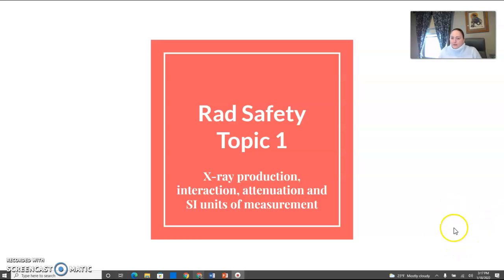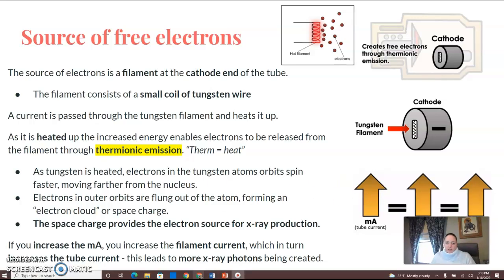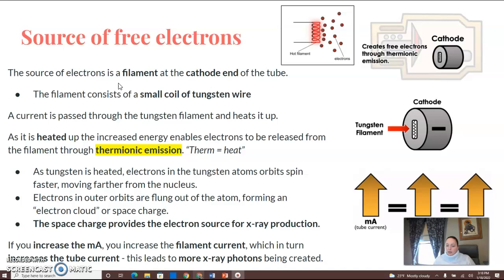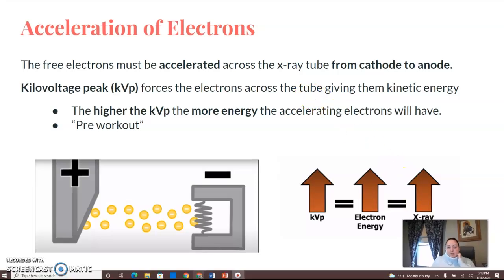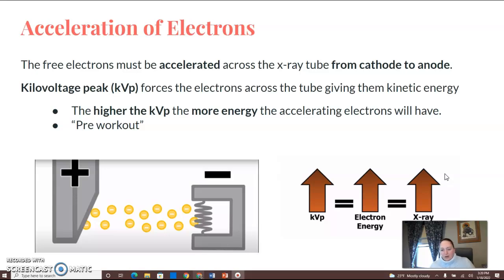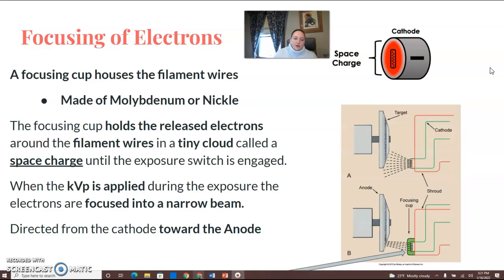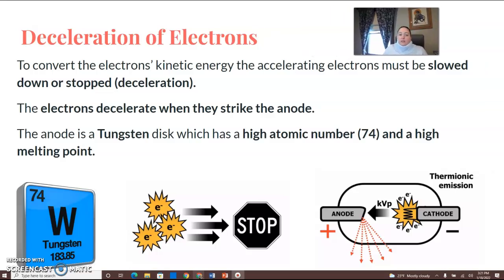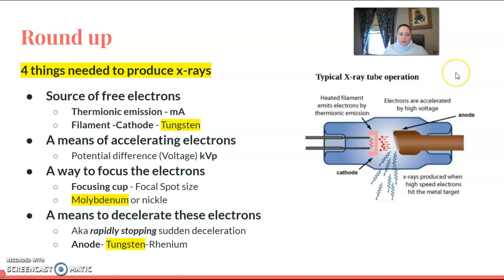Rad Safety 1 - X-ray production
4 conditions to produce an x-ray